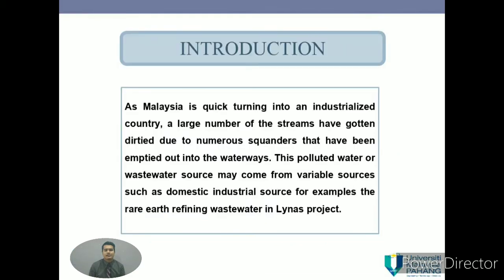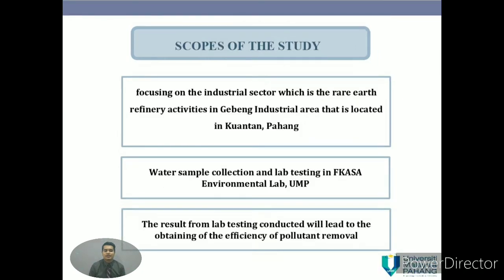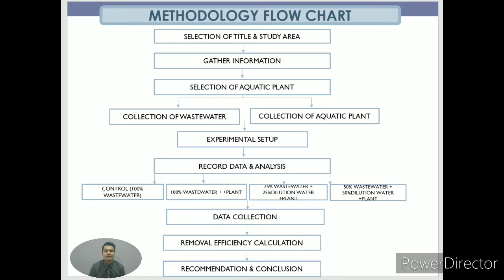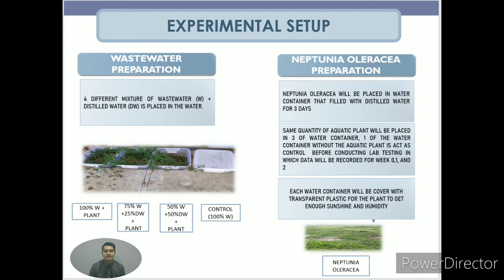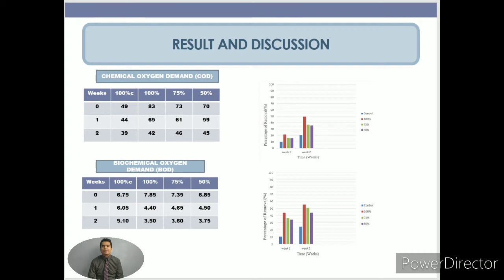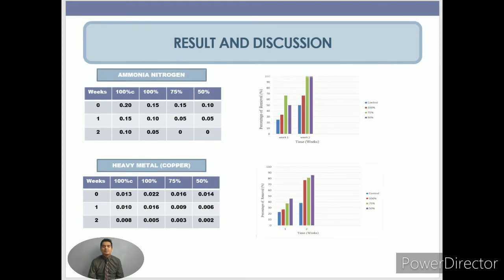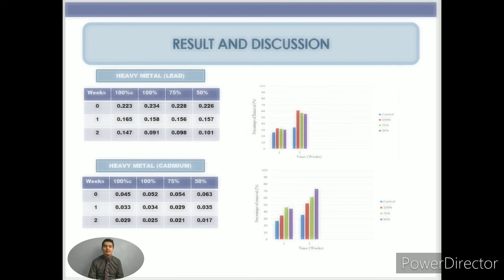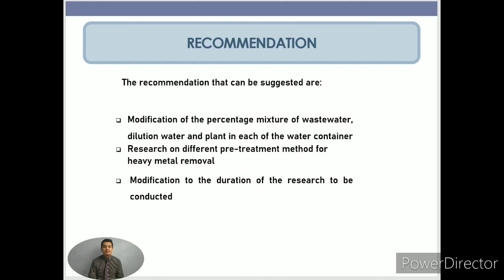FINAL YEAR PROJECT - PHYTOREMEDIATION (NEPTUNIA OLERACEA)